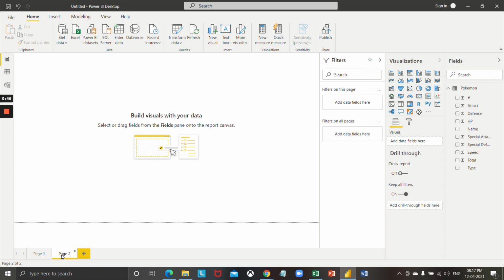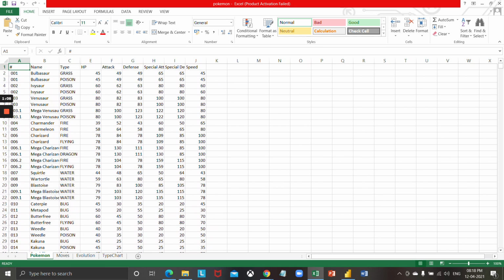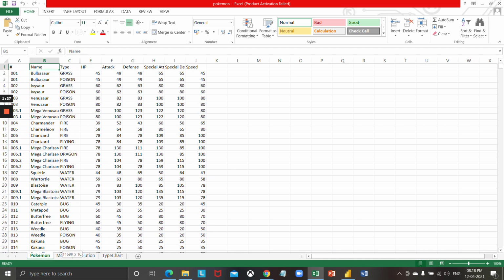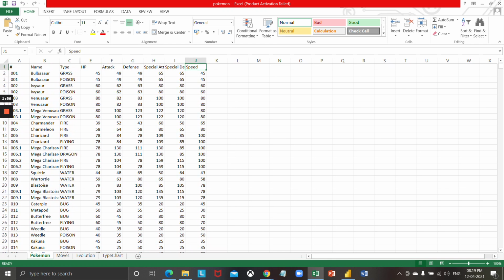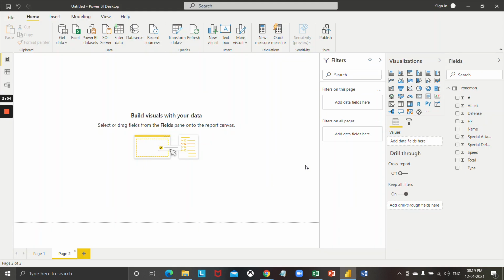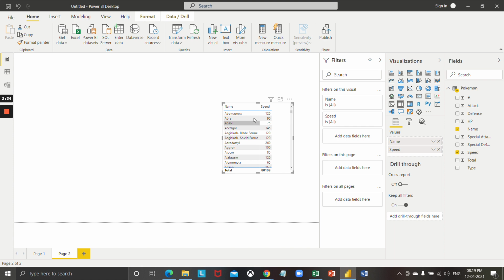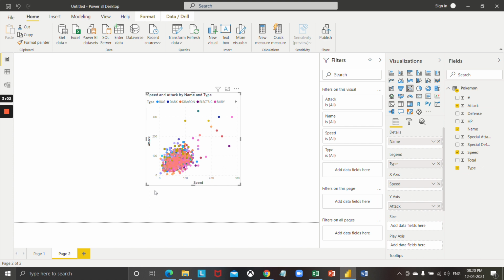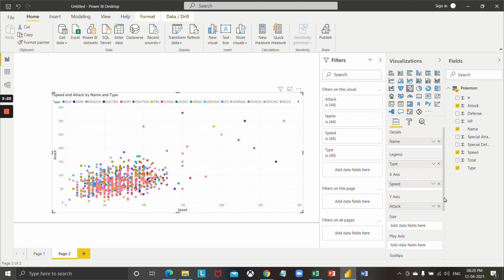Unlocking the secrets of Powerbi Scatter charts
In this tutorial, we'll show you how to make a scatter chart in Powerbi. Learn how to visualize data in a scatter plot with this easy step-by-step guide!